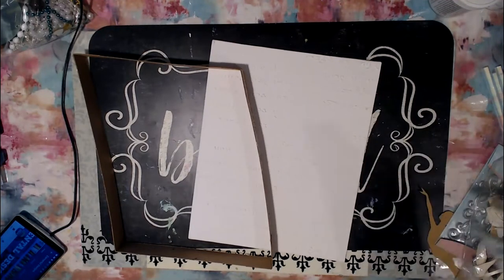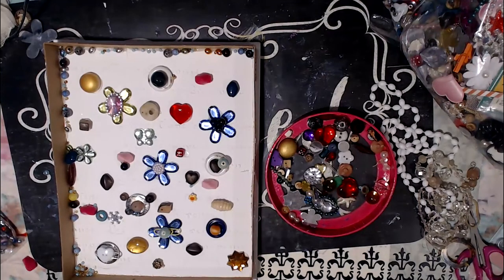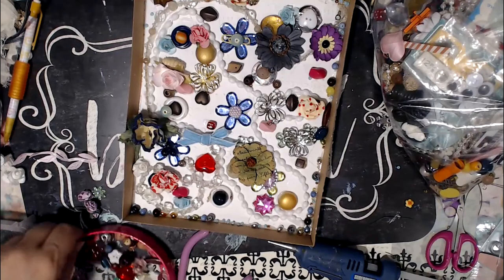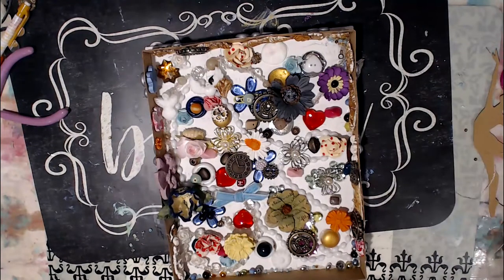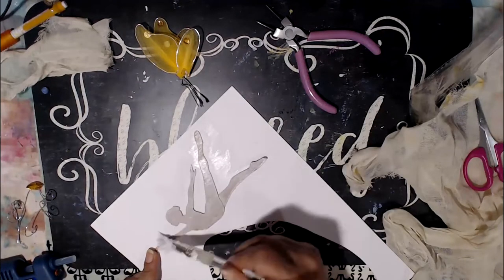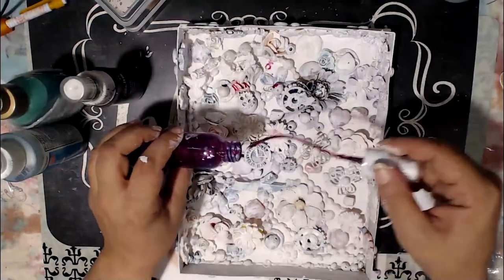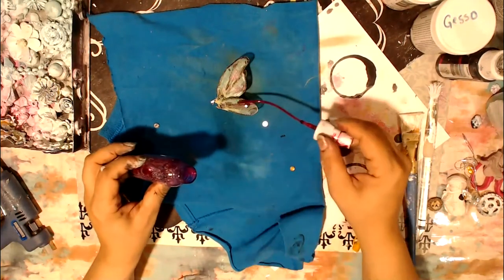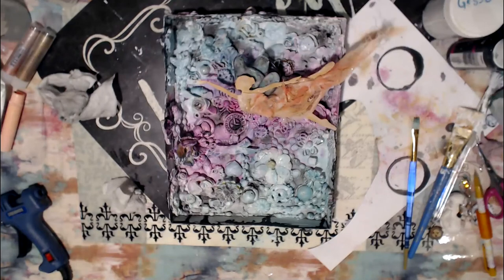Mixed Media Canvas Live : She Flies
Live Stream
Collage, Decoupage
Art journals
Mixed media
Paper crafts
Scrapbooking
Journals
Repurposing / upcycle
Lapbooks
Assemblage Art
DIY ideas
Hauls
Destash
General crafting

❖Camera
 Logitech C920 Webcam
❖ Music